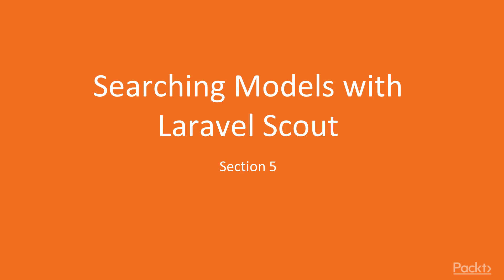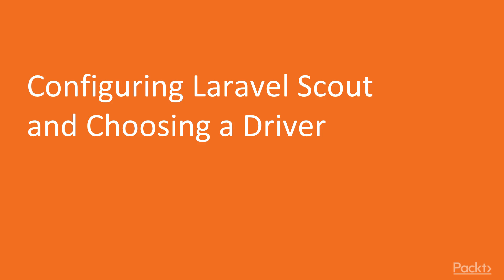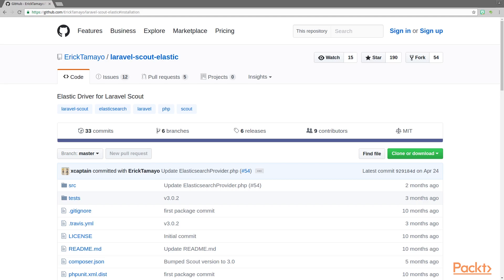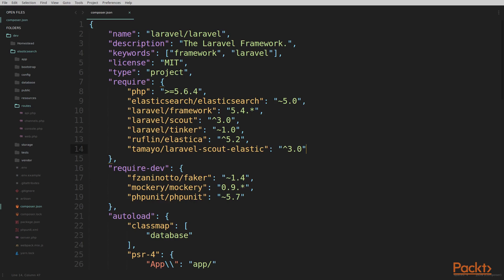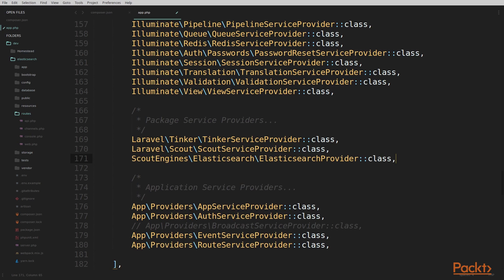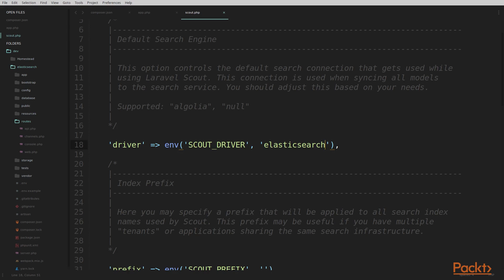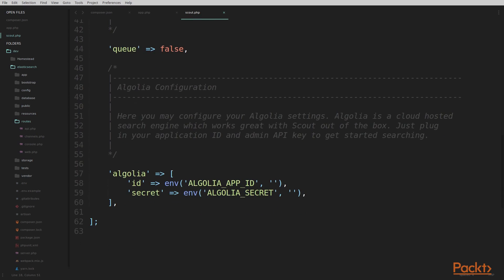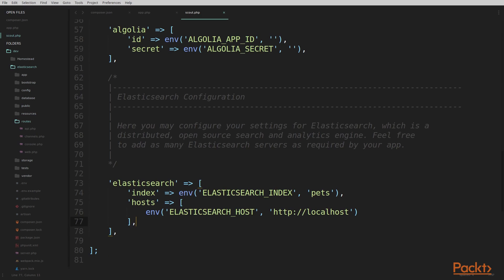Integrat Elasticsearch with PHP & Laravel: Configur Laravel Scout & Choos Driver| packtpub.com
In this video we will choose an open source driver to integrate Laravel Scout with our Elasticsearch server. We will install and configure the driver, getting our environment set up and ready to integrate Elasticsearch with Laravel models.
• Choose an open source Laravel Scout driver
• Install the Laravel Scout driver
• Configure the Laravel Scout driver